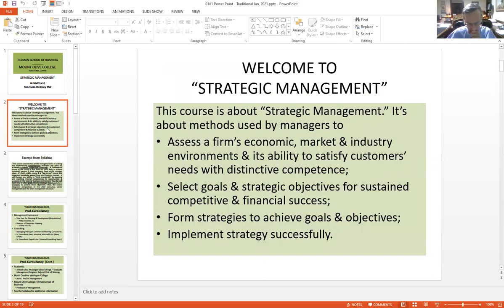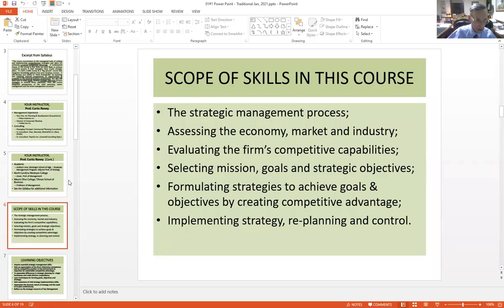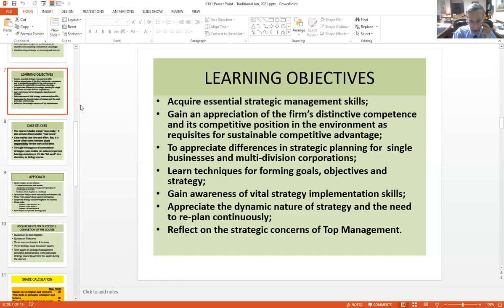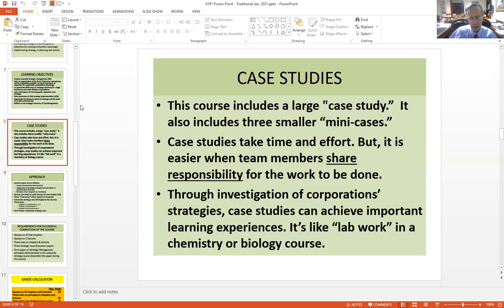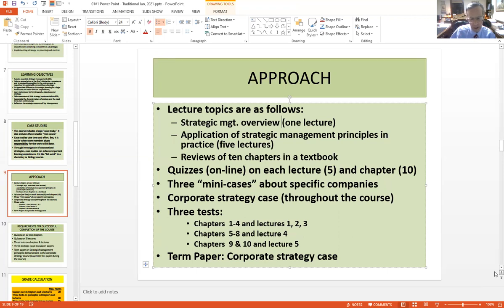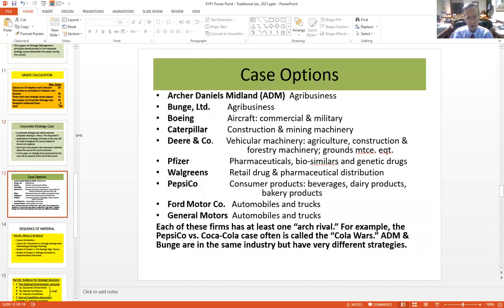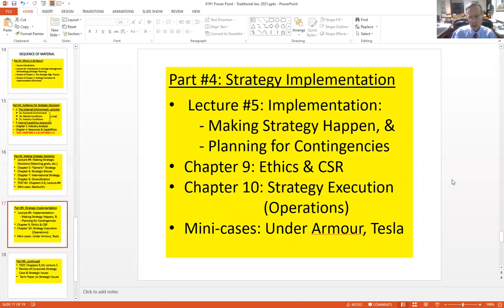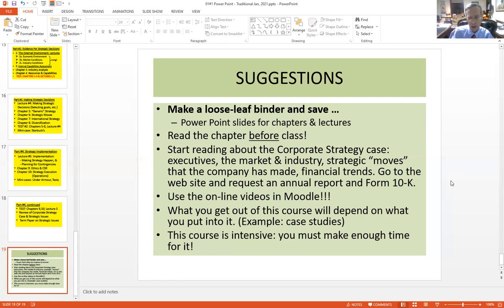BUS 410, STRATEGIC MANAGEMENT: COURSE INTRODUCTION & SUMMARY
A complete review of the course and its contents.